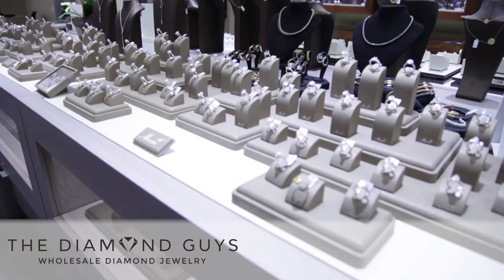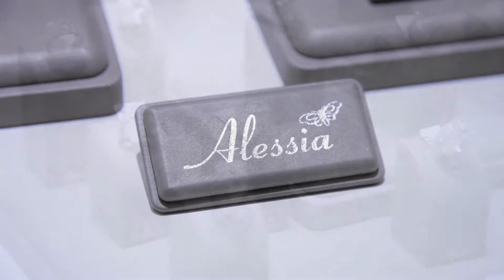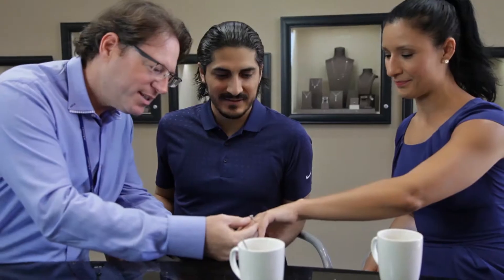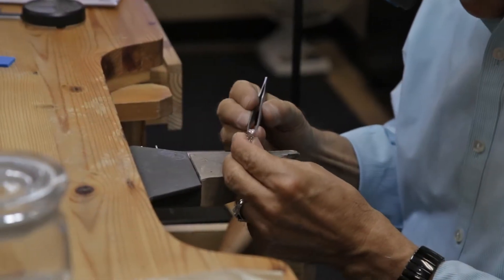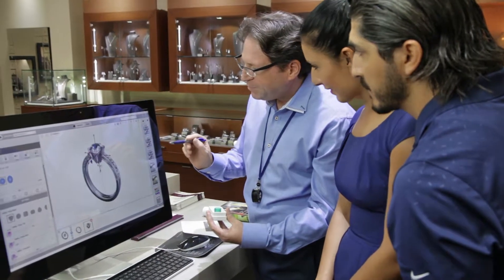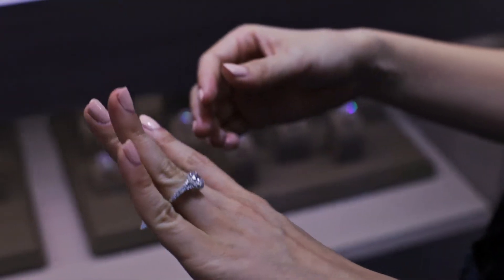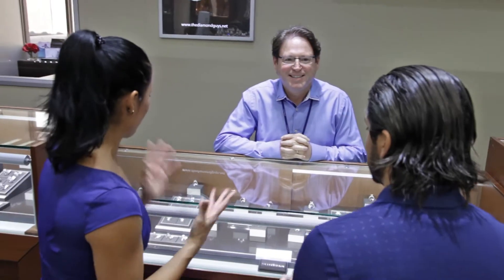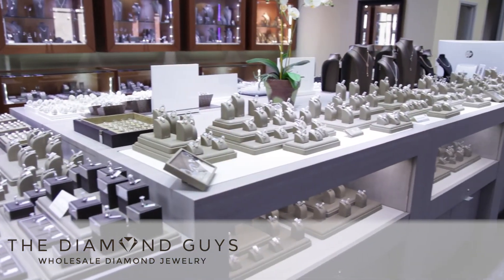The Diamond Guys